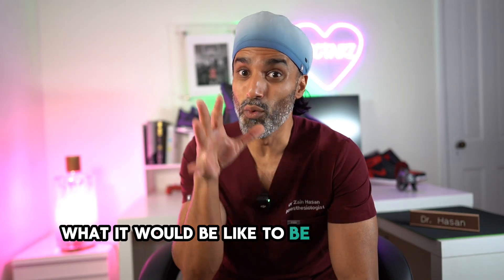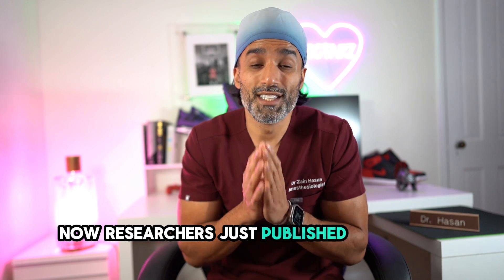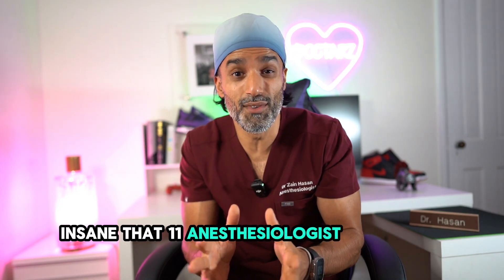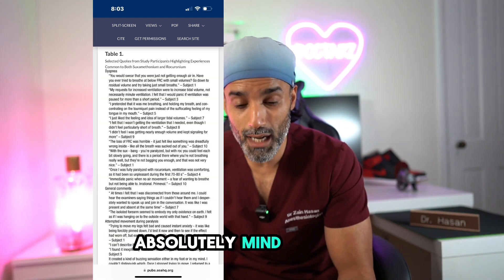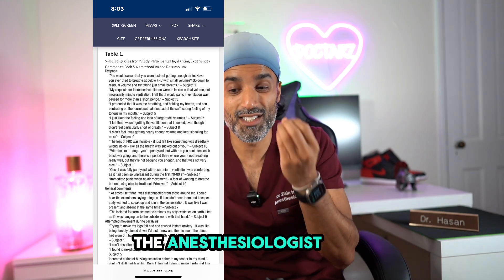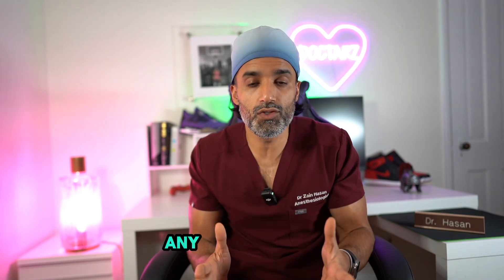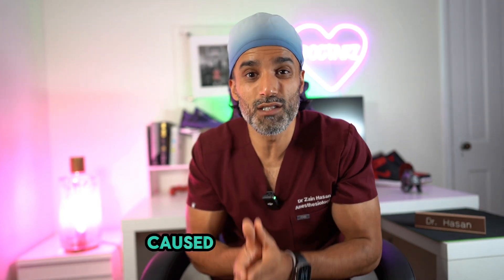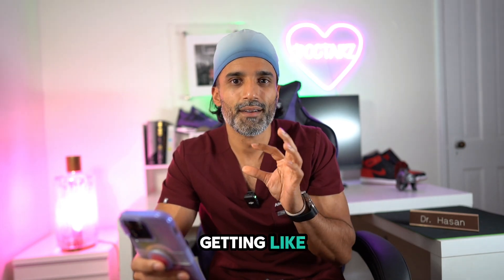Awake? Surgery!?! An insane medical study!!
11 Anesthesiologist volunteered to be paralyzed while awake, the most insane study ever done, must watch!!